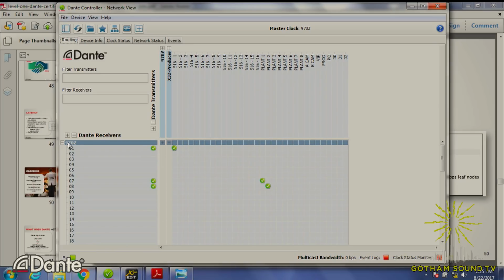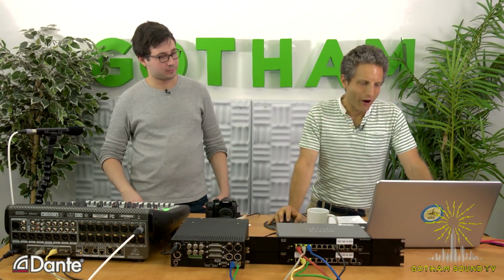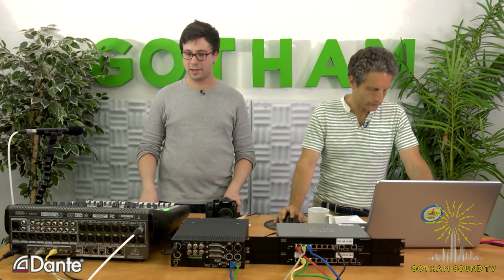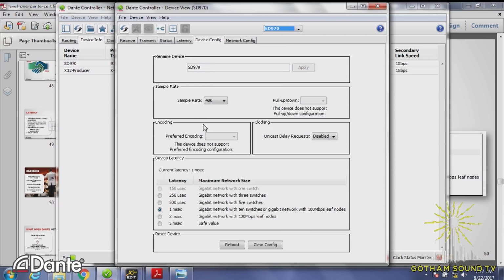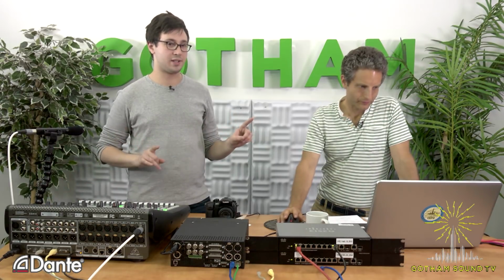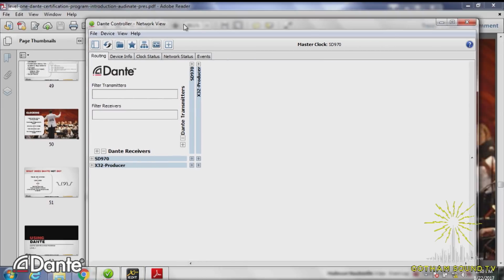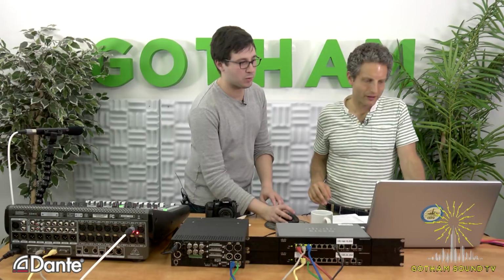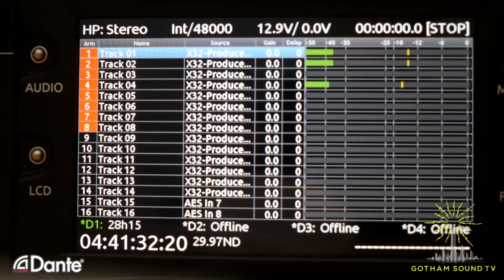Basics of Dante Networking for Location Sound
The Audinate Dante protocol is a powerful tool for sharing multiple channels of digital audio between devices. Peter Schneider and WIll Colding show off a small-scale demonstration rig and go over the basics and terminology.